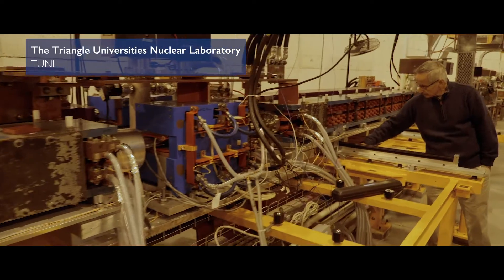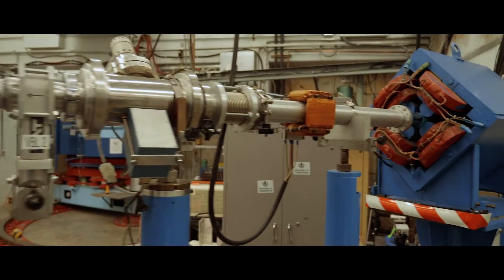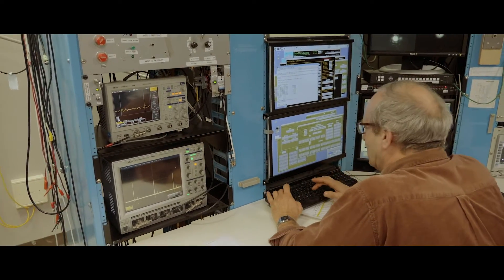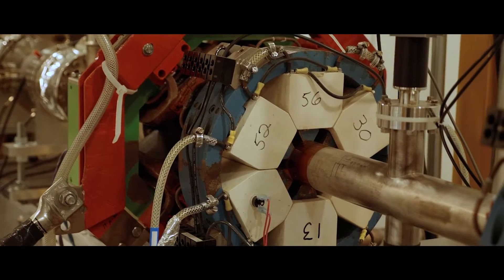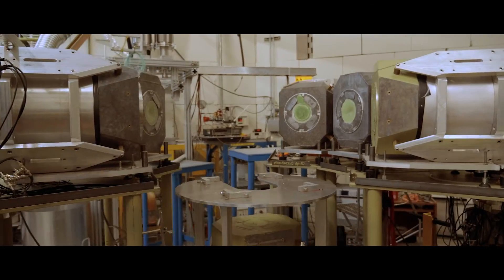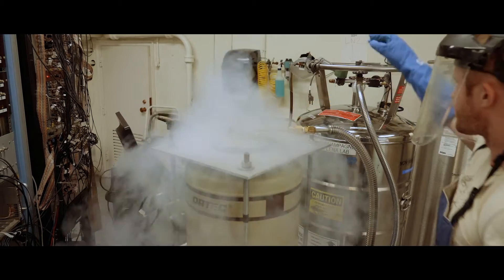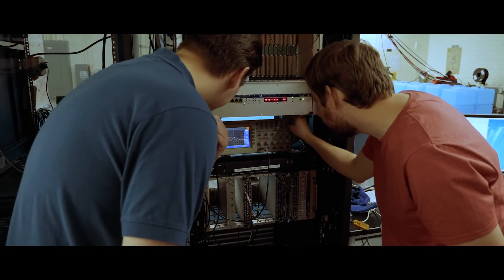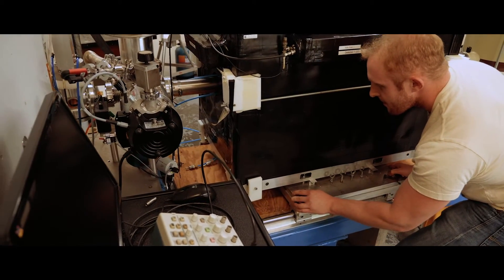Triangle Universities Nuclear Laboratory, Duke University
TUNL is a U.S. Department of Energy Center of Excellence. The TUNL research program spans the entire breadth of nuclear physics. The common theme is the synergistic use of accelerators and non-accelerator techniques to tackle complex problems. In doing this work, TUNL trains about 9% of the PhDs nationwide annually in experimental nuclear physics - a flexible, highly-trained workforce in service of society.